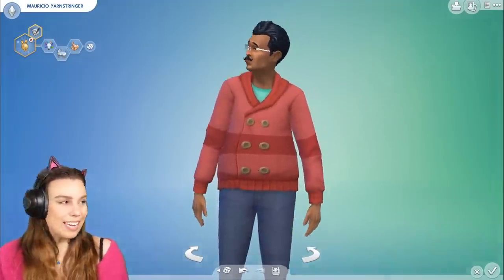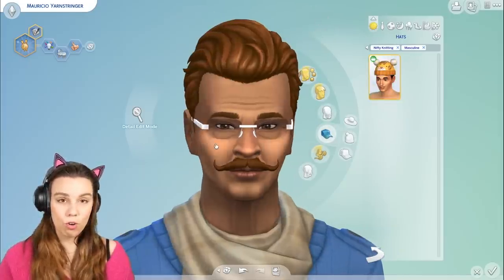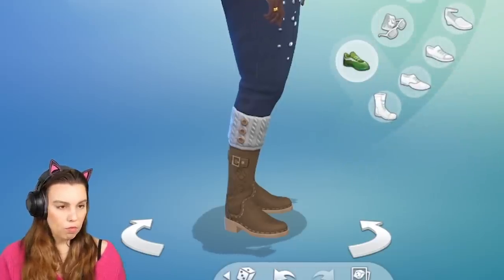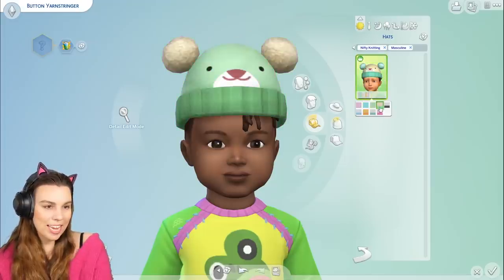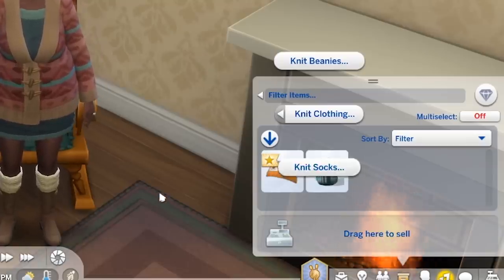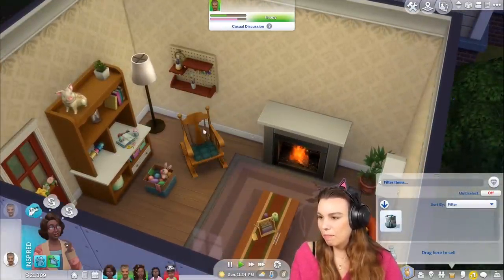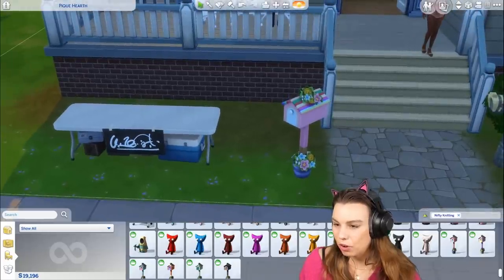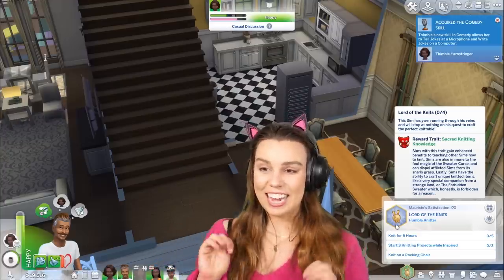This Sims pack is the worst pack I've ever played and I'm shook, not really but u like tea dnt u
We play The Sims 4 Nifty Knitting Stuff Pack. Sorry I forgot to show you guys the really cute baby onesie!
Thank you to EA for early access to review this pack.